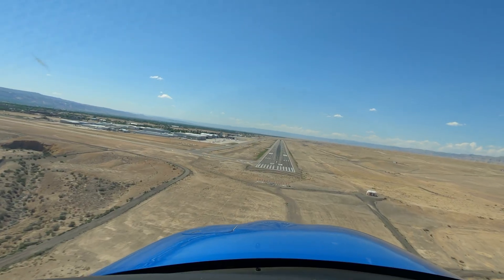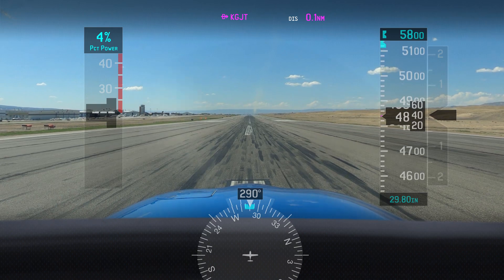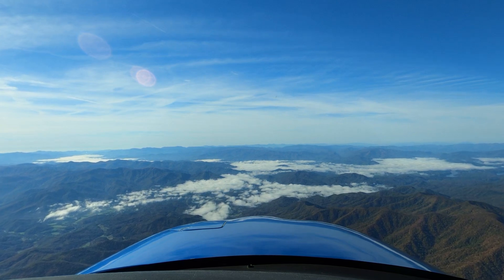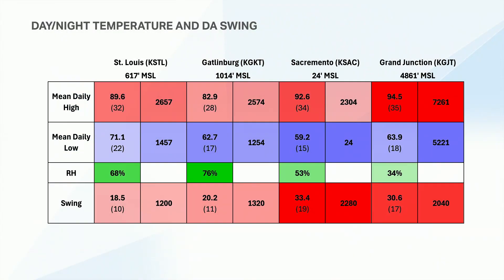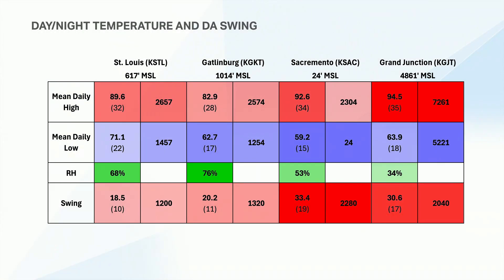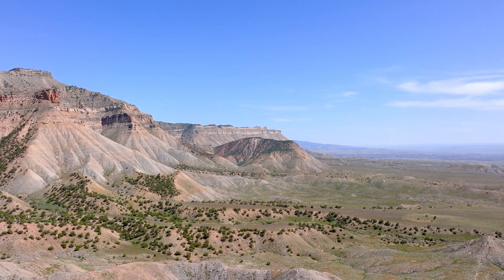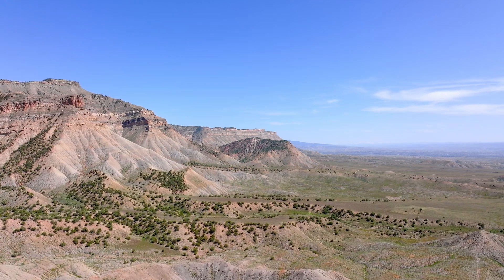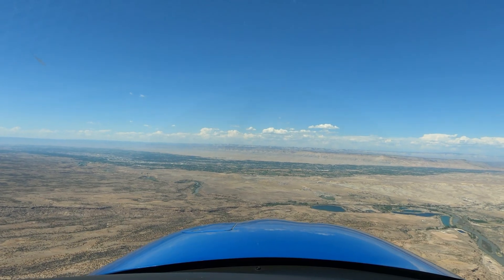Why Do Some Airports Have Large Temperature Swings Between Day And Night, And Others Don't?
Some airports cool down a lot at night. Others, not so much. The reason has to do with moisture and the shape of the terrain.

00:00 Intro
02:41 What Heats The Air?
05:34 Terrain Effect On Heating
07:46 Practical Flight Planning

MB01KG2CS1CZWTP